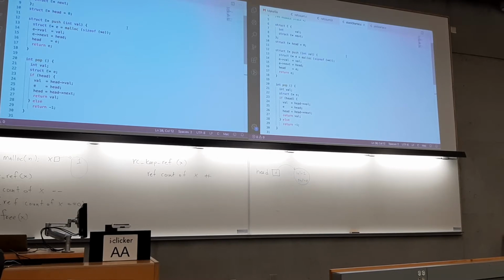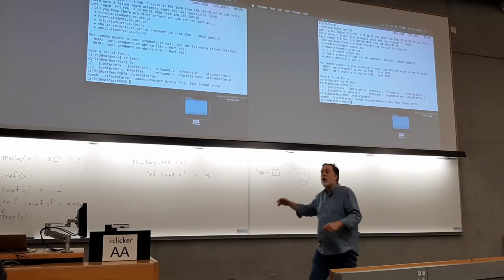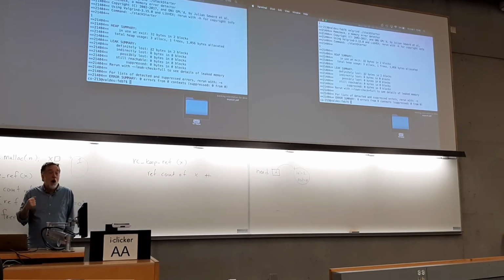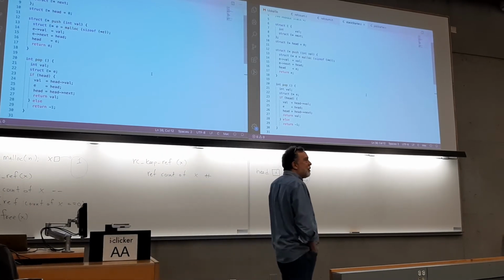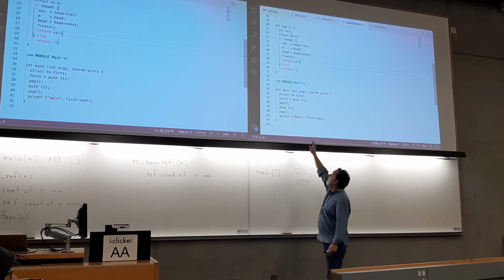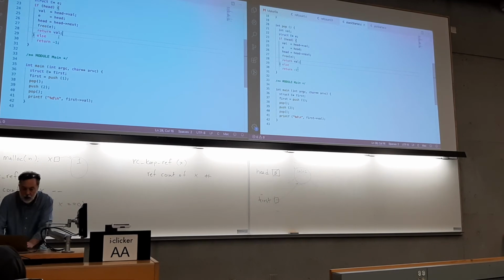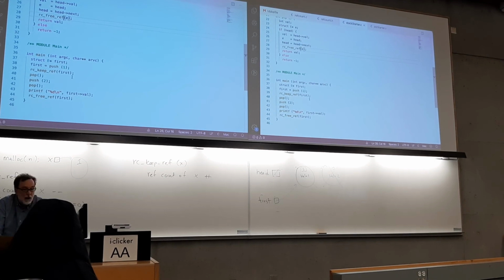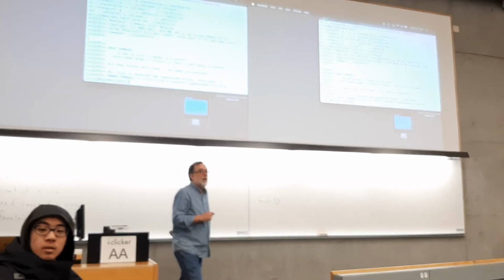Cpsc 213 class 14 pt 2